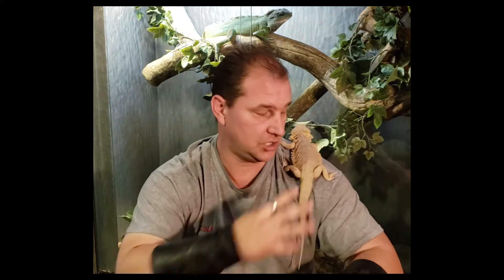Intestinal Parasites in Reptiles ( snakes, lizards, turtles, tortoises )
In this episode Chad goes over info about parasites in reptiles and how to deal with them. Come along as he goes over the issues behind the foods that can cause parasites as well as other causes and cures to the problem and what to watch out for.
821 s main st Kernersville Nc